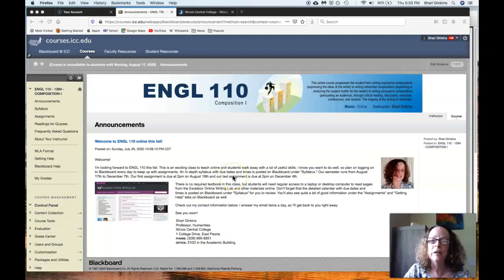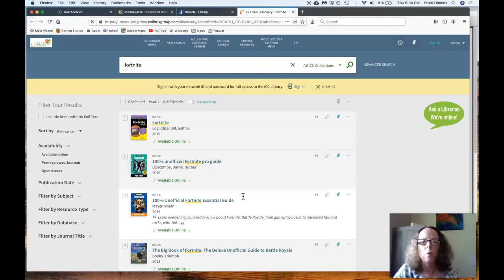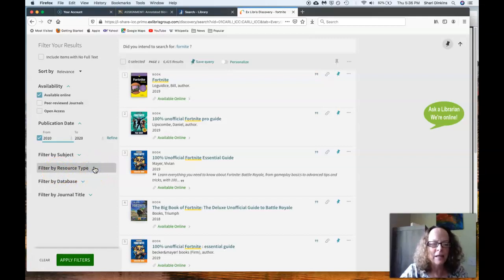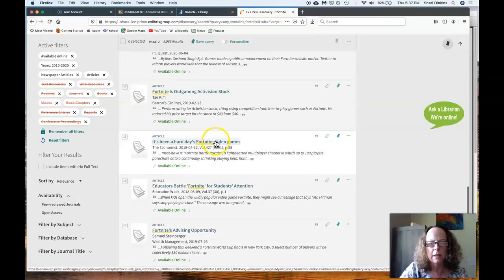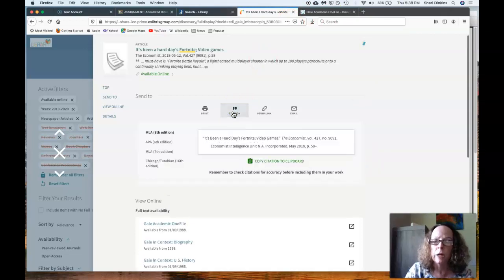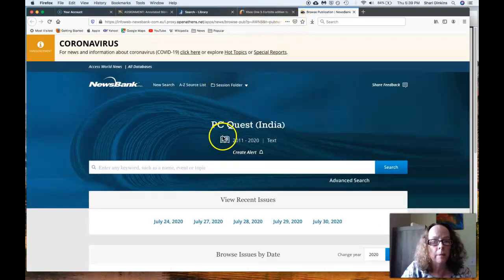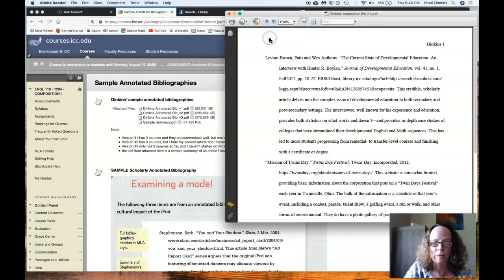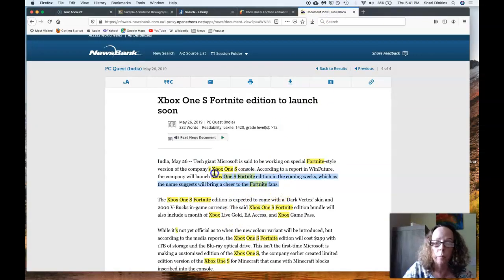VID: How to use the ICC's databases and their citation button